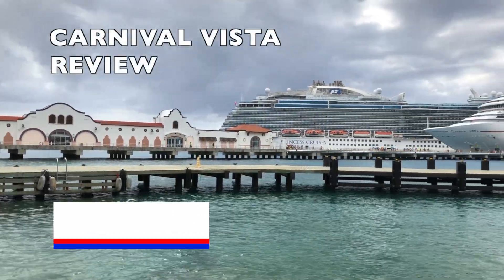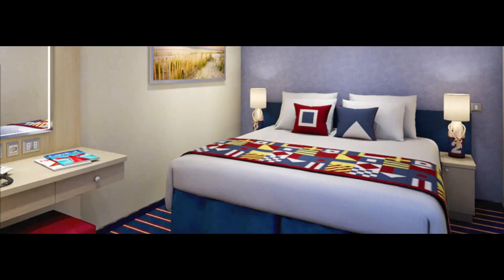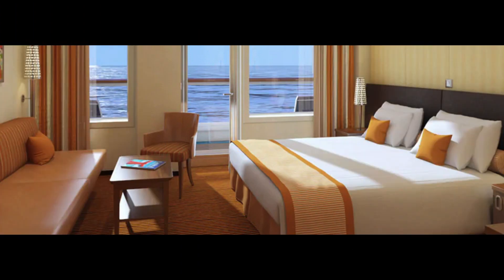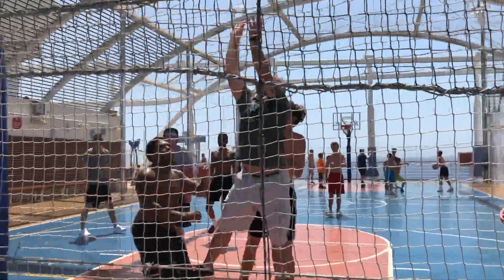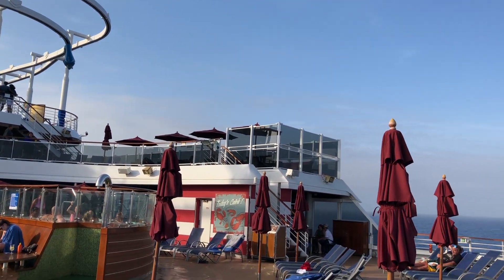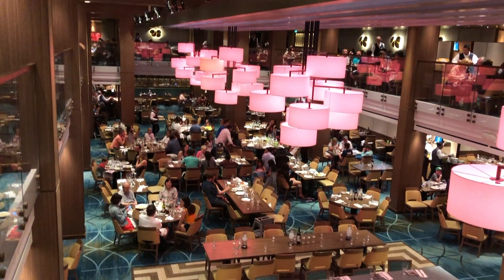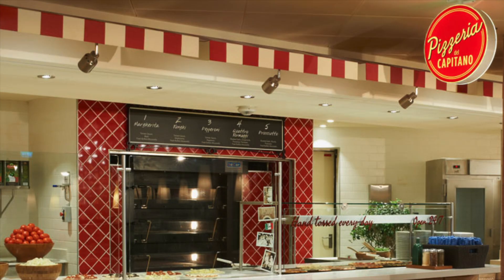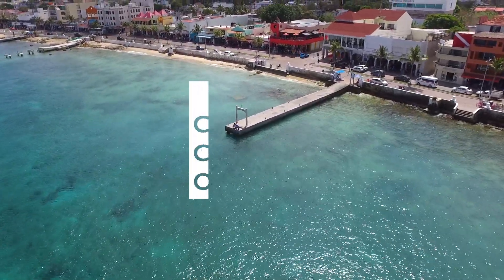Carnival Vista Review- Quick Guide to the Vista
A quick and in-depth review of all of the Carnival Vista's features and amenities to help you see if this ship is right for you!